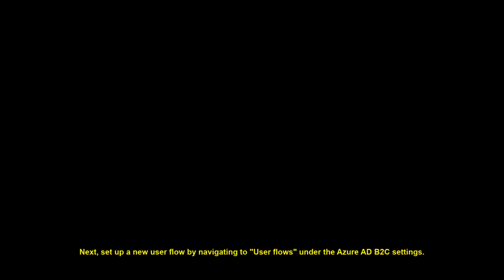How to authenticate with Azure AD B2C for mobile apps - Detailed Guide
Unlock the power of secure mobile app authentication with our comprehensive guide on "How to Authenticate with Azure AD B2C for Mobile Apps." In this video, we walk you through the step-by-step process of integrating Azure Active Directory Business to Consumer (B2C) into your mobile applications. Whether you're a developer looking to enhance your app's security or someone new to Azure B2C, this detailed tutorial covers everything from setting up your Azure account to implementing authentication flows. Don't miss out on this essential resource for building secure and user-friendly mobile applications!